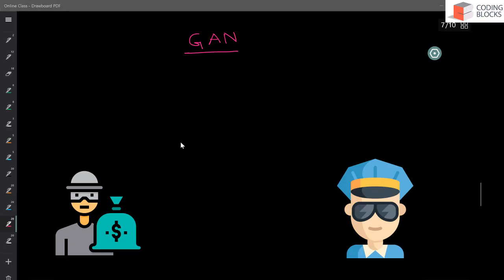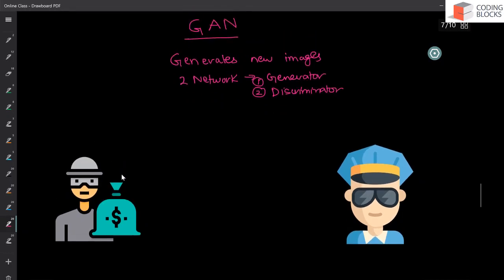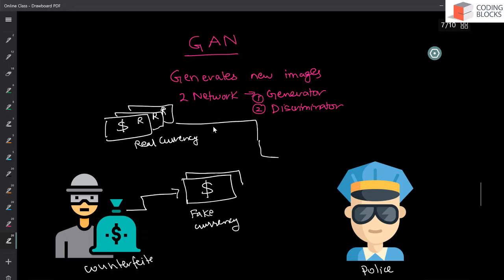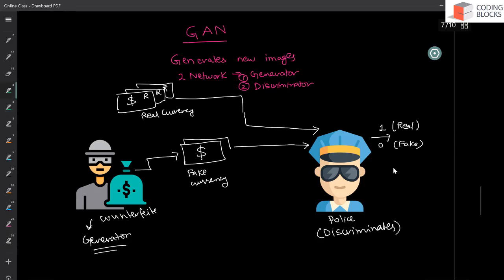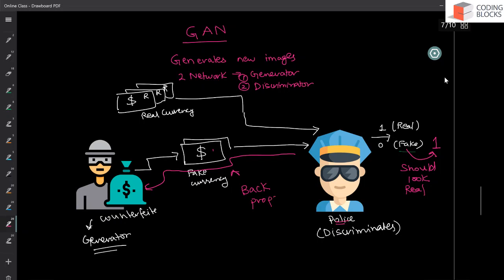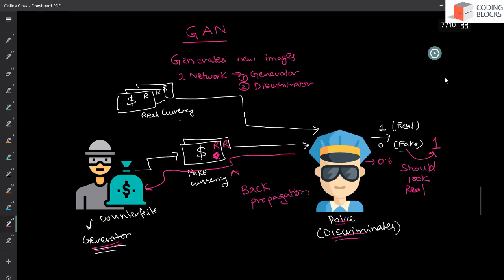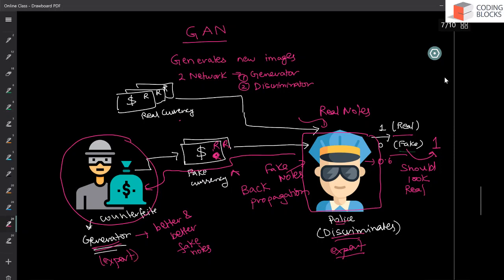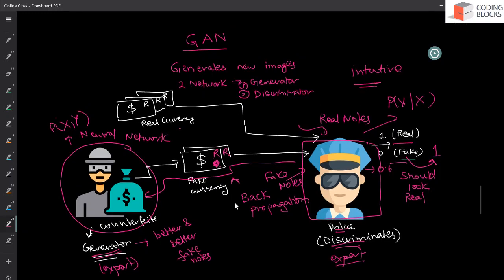52.3 GAN 03 Intuition